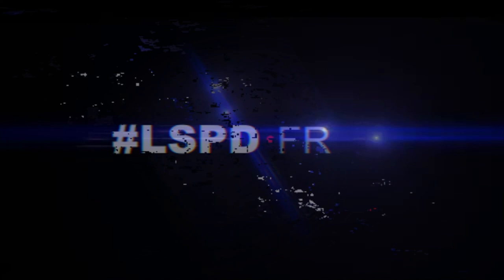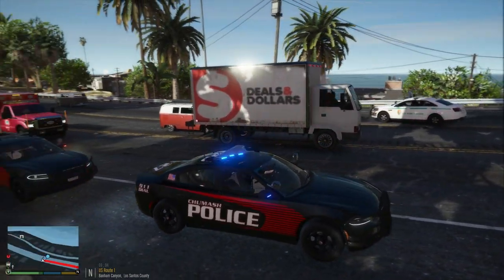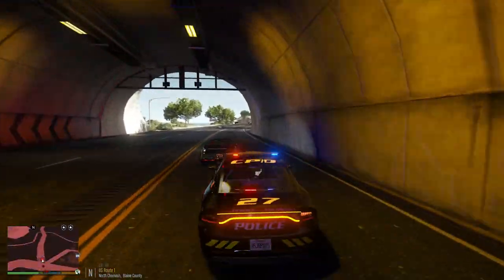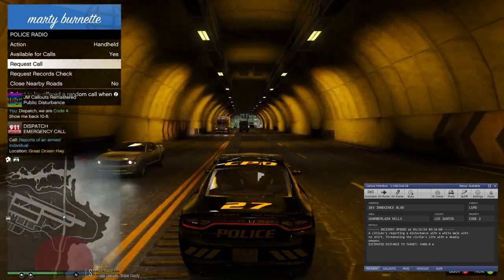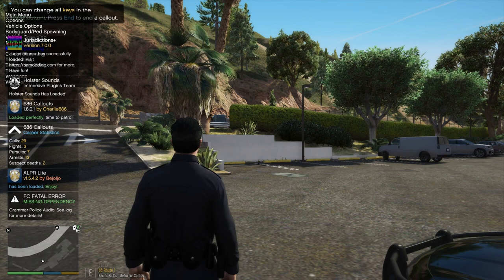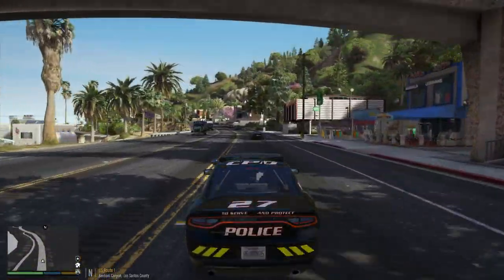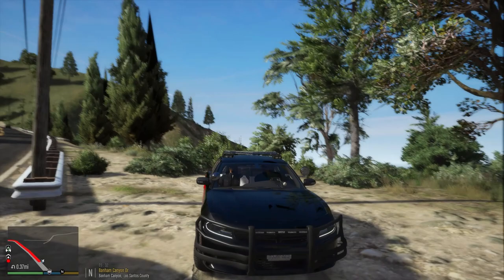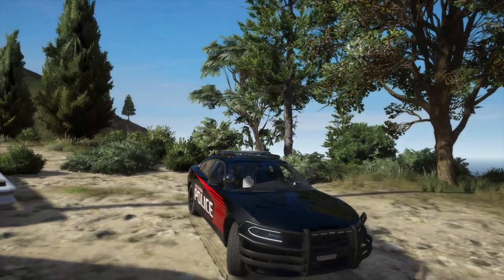Grand Theft Auto 5 LSPDFR Day 219